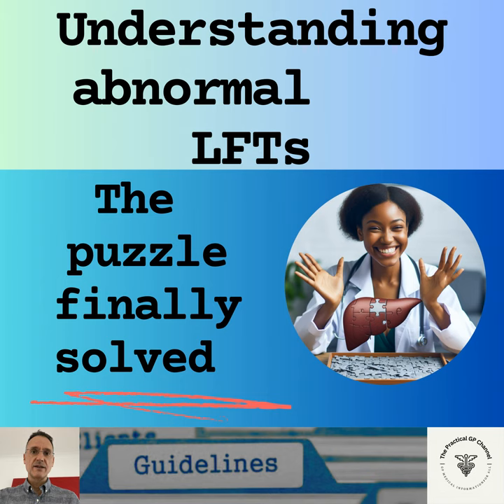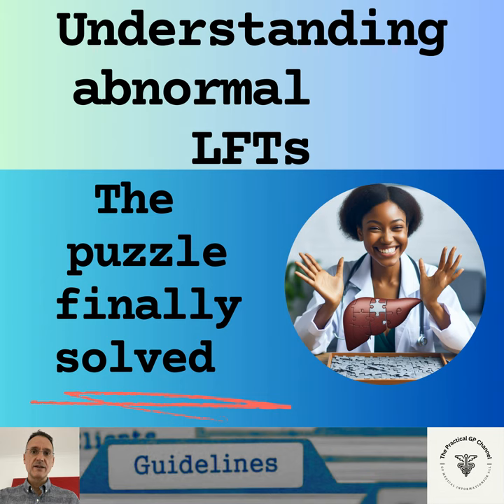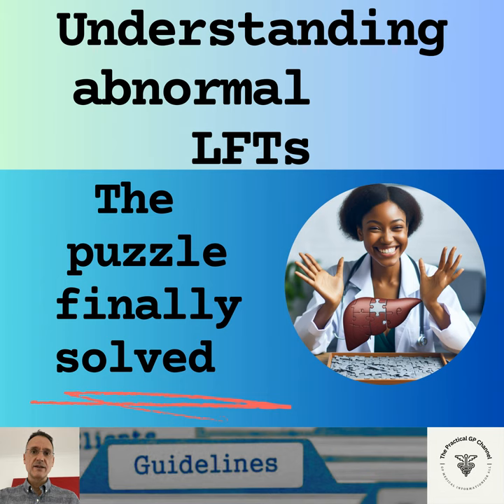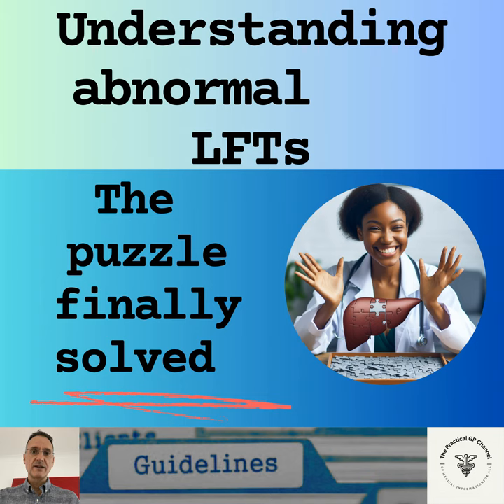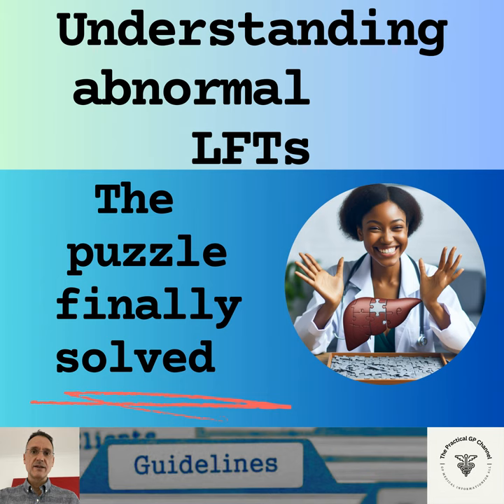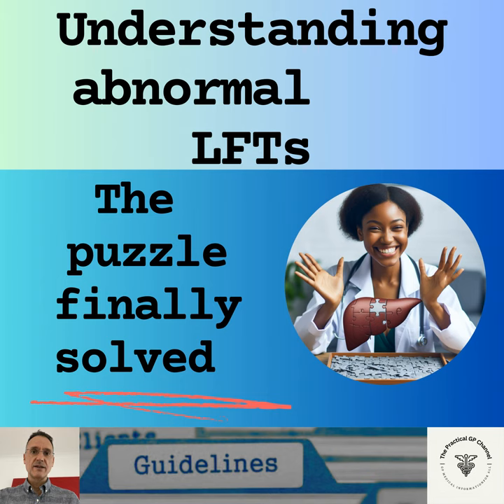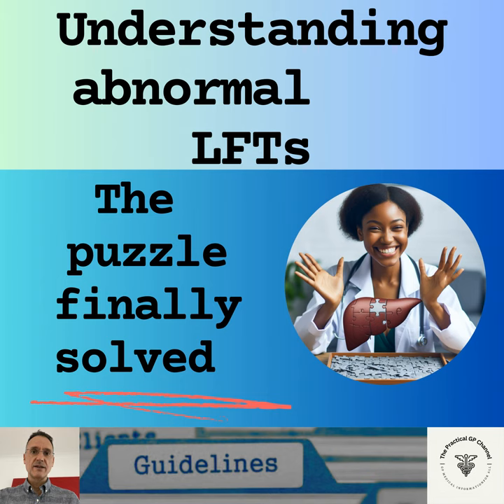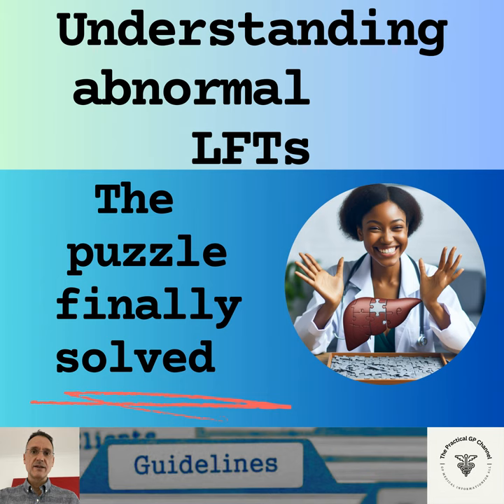Podcast - Understanding abnormal LFTs: the puzzle finally solved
Podcast description

This episode refers to guidelines on the management of abnormal liver function tests by the British Society of Gastroenterology and a number of NHS organisations in the UK.

My name is Fernando Florido and I am a General Practitioner in the United Kingdom. In this episode, I go through the interpretation of an abnormal liver function tests, always focusing on what is relevant in Primary Care only.

I am not giving medical advice; this video is intended for health care professionals; it is only my summary and my interpretation of the information consulted. You must always use your clinical judgement.

o  First published on:

o  BMJ article:

o  Guidelines on the management of abnormal liver blood tests | Gut (bmj.com)

North Bristol

Transcript

If you are listening to this podcast on YouTube, for a better experience, switch to the video version. The link is in the top right corner of the video and in the episode description.

Hello and welcome, I’m Fernando, a GP in the UK. Today we are going to go through the interpretation of abnormal liver function tests or LFTs, including initial follow up management, always focusing on what is relevant in Primary Care only.

And for that I will summarise the British Society of Gastroenterology guidelines on LFTs. They were first published in the BMJ and the relevant links are in the episode description. Although the full guideline covers both adults and children, in today’s episode I will be focusing only on adults.

At the end, I will also tell you how to access my summary of the recommendations, which will be based not only on the BSG but also on a number of NHS bodies in the UK. The links to them are in the episode description and it’s worth having a look as they have flowcharts and other information that you may find useful.

Right, there is a lot of information t...